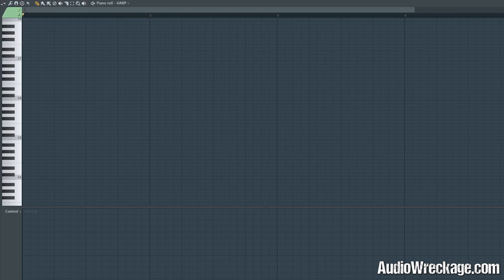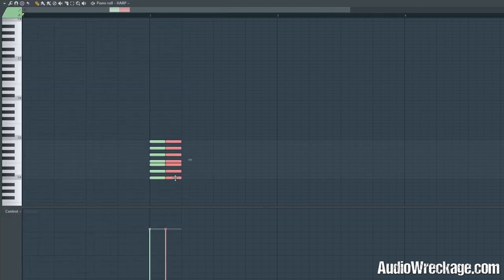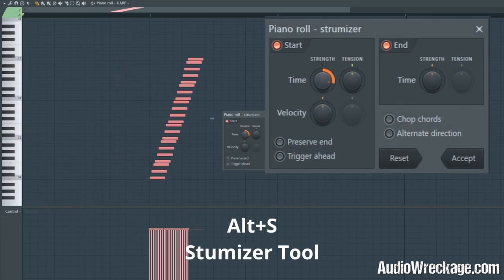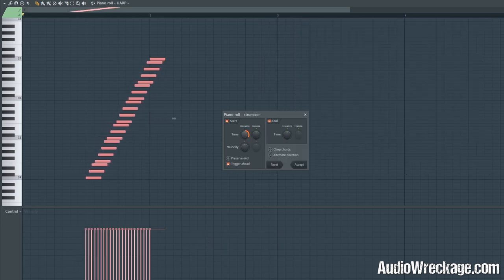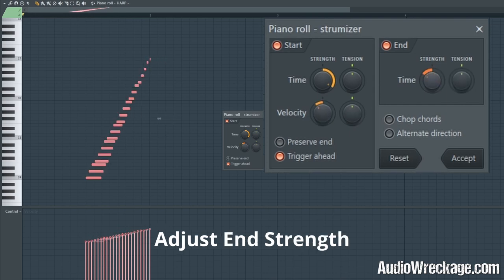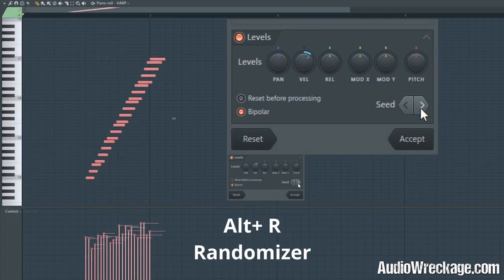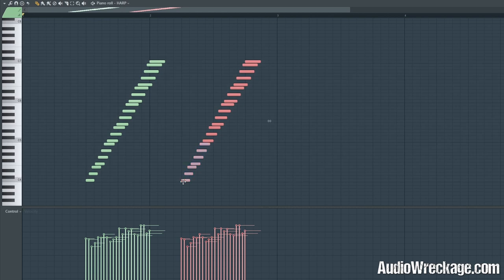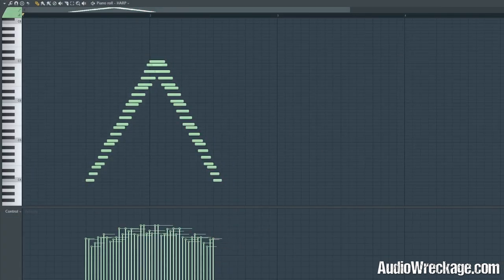Easy Harp Glissondos in Fl Studio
Quick tip on how to make easy harp glissondo for orchestral mockups in Fl Studio's piano roll without music theory.

Correction: Flip Tool is "ALT+Y"